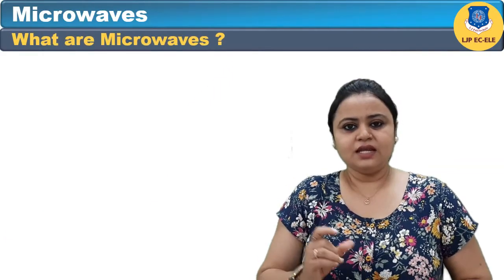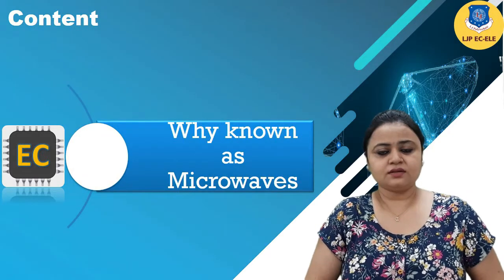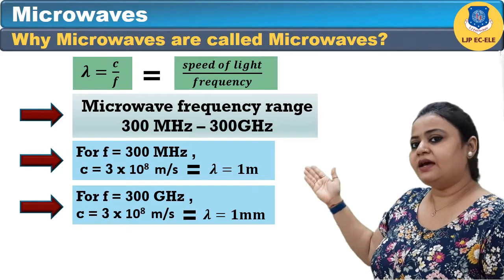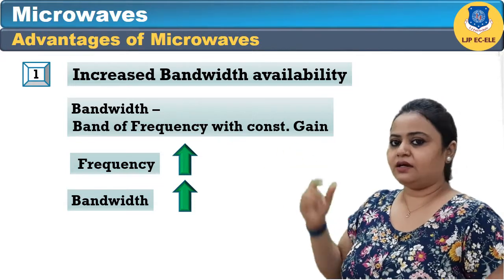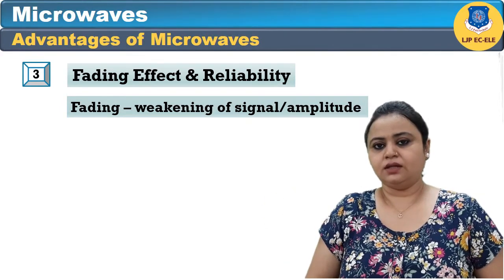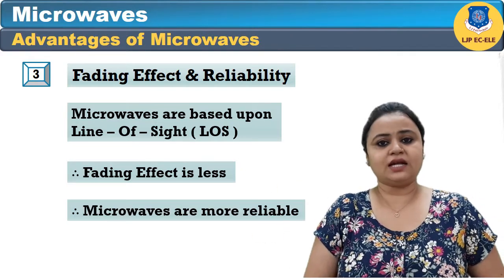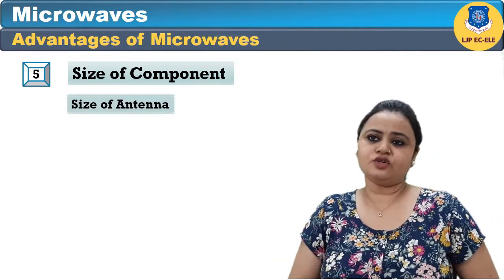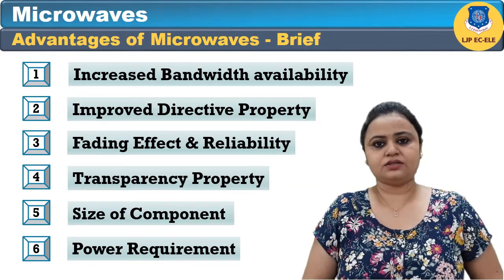Introduction of Microwave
1. MICROWAVES
2. Definition of microwaves
3. Why they are known as microwaves
4. Advantages of  microwaves
5. Directive property
6. Transparency property
7. Bandwidth of microwave devices.